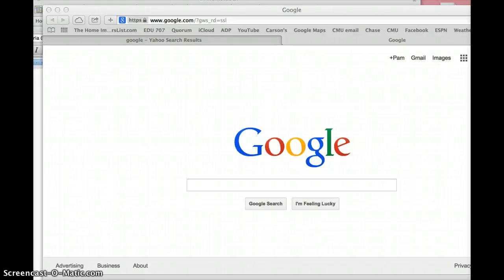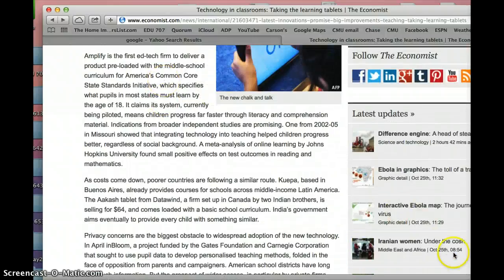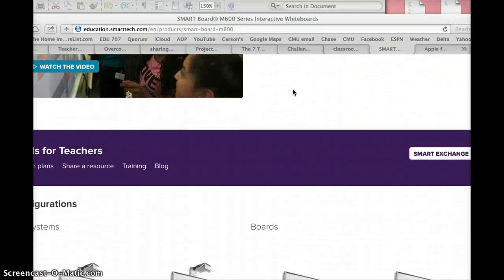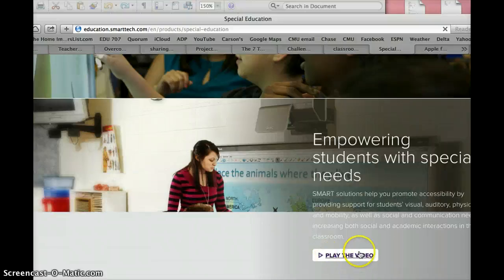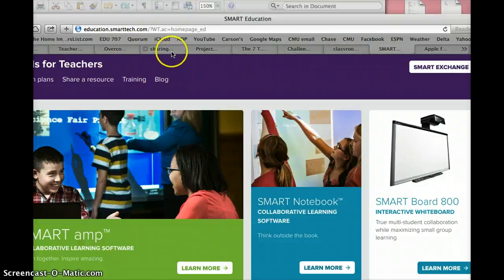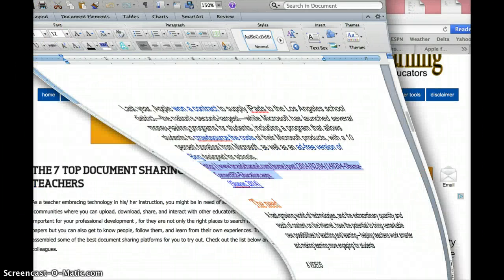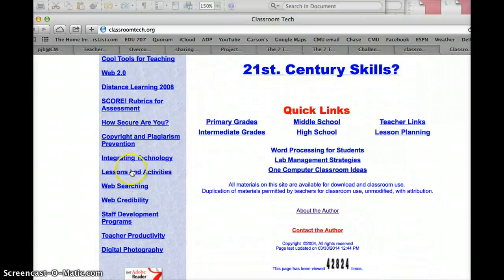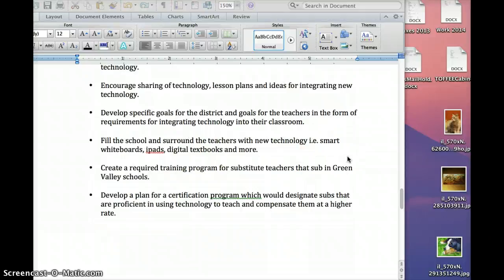Secret Writing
Final 15 min session